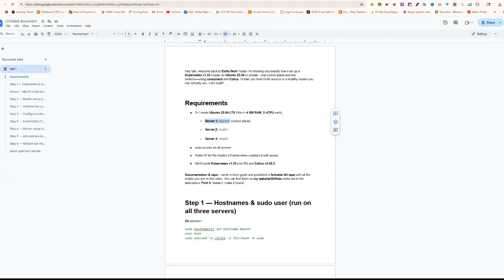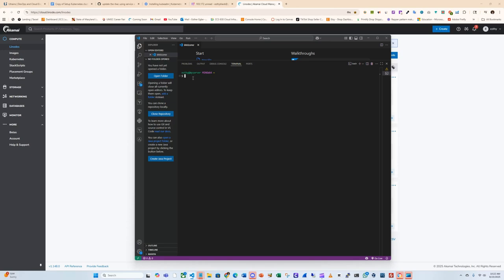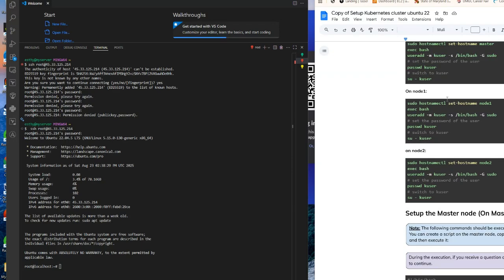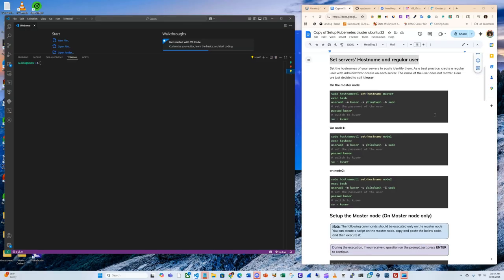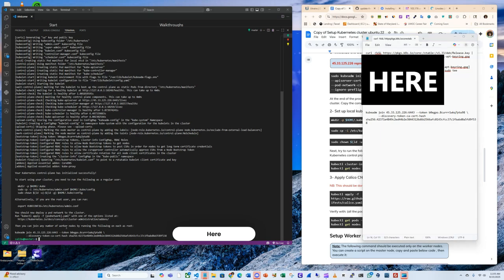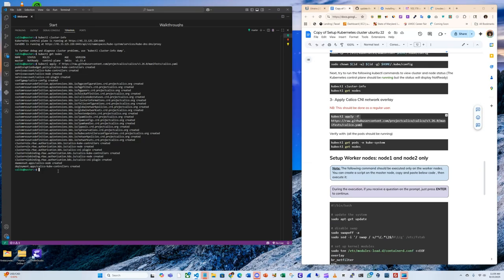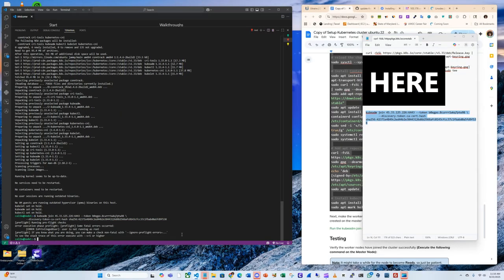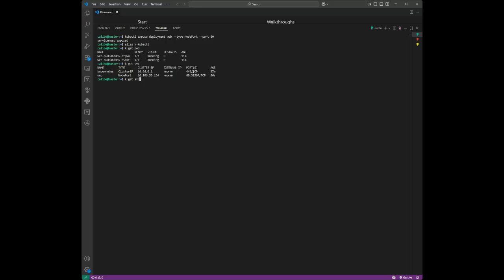Kubernetes v1.33 on Ubuntu 22.04 (Linode) —kubeadm + containerd + Calico | EsthyTech#Kubernetes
Build a Kubernetes v1.33 cluster on Ubuntu 22.04 (Linode) with kubeadm, containerd & Calico—step by step!
In this video, I set up a 3-node K8s lab (1 control plane + 2 workers) on Linode using containerd and Calico v3.30.2. I also show my quick VS Code labeling trick (names, emoji icons, and per-node colors) so you never confuse terminals.
Docs & forkable repo (all commands/scripts):
Prep Ubuntu 22.04 nodes (swap off, kernel modules, sysctl)
Install & configure containerd (systemd cgroups)
Use the v1.33 per-minor Kubernetes APT repo
Bootstrap the control plane with kubeadm init
Install Calico v3.30.2 (manifest or operator method)
Join worker nodes & validate cluster health
Bonus: VS Code terminal names, icons, and color-coded workspaces
Lab setup I used
3× Linode VMs (Ubuntu 22.04 LTS, ~4GB RAM / 2 vCPU each)
master (control plane), node1, node2
My Linux user on each node: caliba
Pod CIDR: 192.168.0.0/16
Runtime: containerd
Need the exact commands?
They’re all in the docs/repo above (master setup, worker setup, kubeadm init, Calico install, and join command).